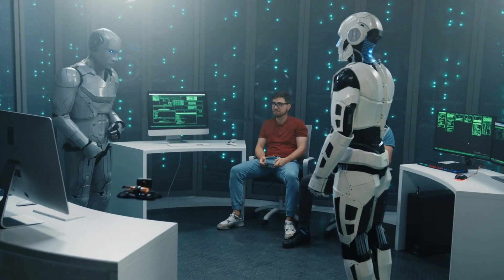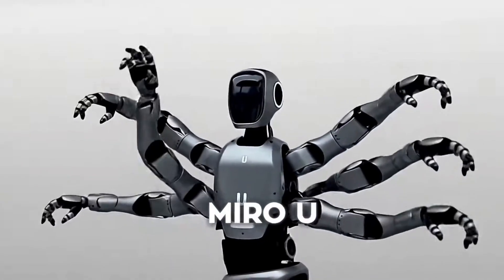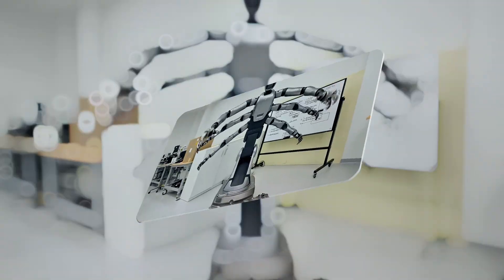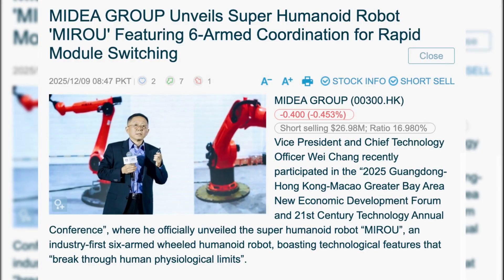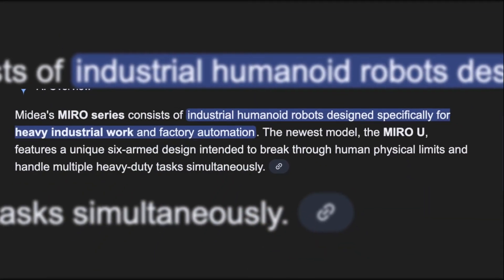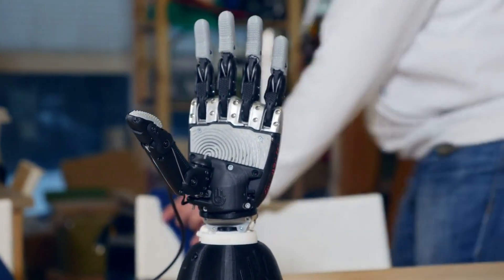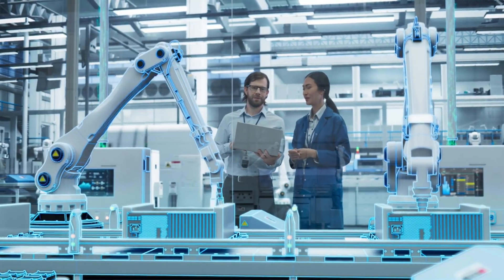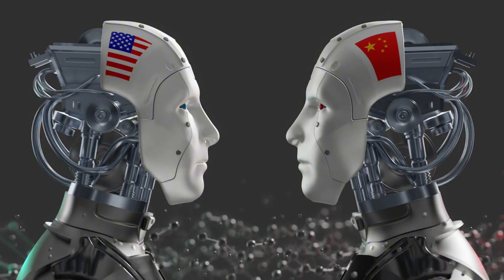China's 6-Armed AI Robot Just Changed Manufacturing Forever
China's Mida Group just unveiled Miro U, a 6-armed AI robot that's changing everything we thought we knew about factory automation. Unlike traditional humanoid robots with two arms, this super robot has six fully functional limbs working simultaneously—and it's deploying in a real Chinese factory THIS MONTH. While the world obsesses over making robots look human, China just proved there's a better way.
In this video, I break down why Miro U's six-arm design is more practical than humanoid robots, how it can perform three tasks at once, and why it could boost factory efficiency by 30%. Plus, I cover the UK's bipedal robot that learned to walk in 48 hours, MIT's speech-to-reality system, and China's AI traffic cop already working on public streets.

TIMESTAMPS:
0:00 - Channel Intro 0:04 - China's Shocking 6-Armed Robot Reveal
0:43 - Meet Miro U: Design & Capabilities
1:25 - Why Six Arms Beat Two: The Factory Advantage
2:15 - Real Deployment: Wuxi Factory This Month
2:50 - Mida's Two-Track Robot Strategy
3:25 - UK's 48-Hour Walking Robot Breakthrough
3:50 - MIT's Speech-to-Reality & China's AI Traffic Cop
4:45 - Final Thoughts: China Rewrote The Rules
5:14 - End

WHAT YOU'LL LEARN:
Why China 6 arm robot outperforms traditional humanoids
How Miro U can do three tasks simultaneously in one workspace
Mida Group's strategy: industrial robots vs service robots
The 48-hour walking robot breakthrough from UK startup Humanoid
MIT's system that turns speech into physical objects
Real-world AI deployment: Hangzhou's robot traffic cop

KEY SPECS - MIRO U:
6 fully actuated bionic arms
Wheeled chassis for stability
360-degree rotation capability
Vertical lifting system
Deploying at Wuxi washing machine factory (Jiangsu Province)
Expected 30% boost in production changeover efficiency

ABOUT MIDA GROUP: Mida acquired German robotics giant Kuka in 2017 and has been developing two robot lines: Miro series (industrial) and Mia series (service/retail, launching 2026). Miro U is their third-generation humanoid robot and the first to surpass human physical limits while fitting into human-designed workstations.
This isn't concept technology—it's real, it's deploying now, and it represents a fundamental shift in robotics philosophy. Instead of mimicking humans perfectly, focus on what actually needs doing and build machines that do it better.